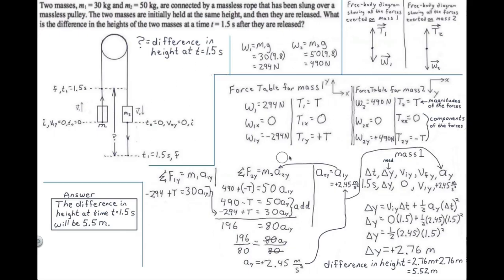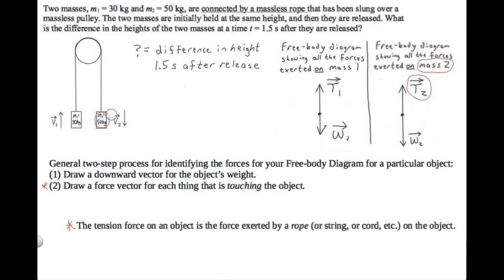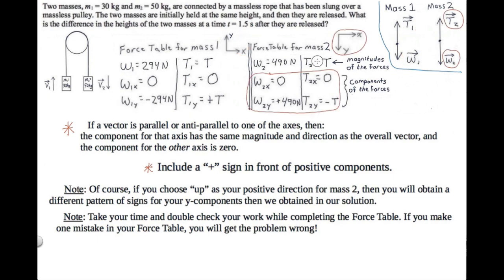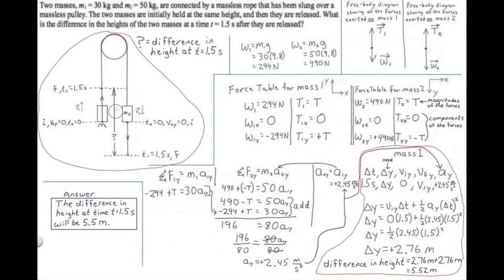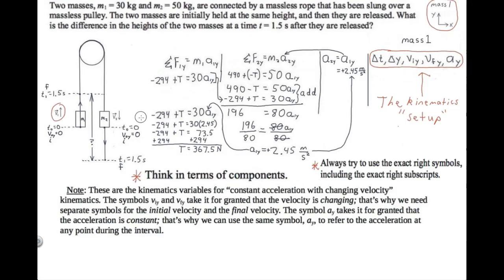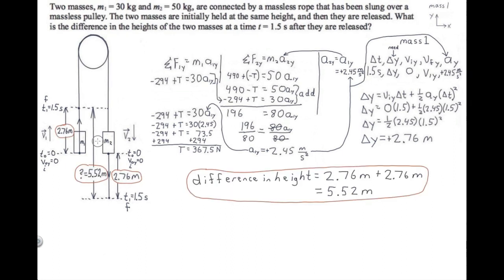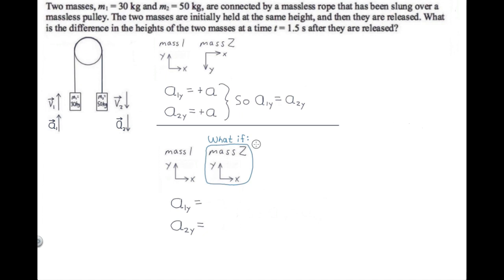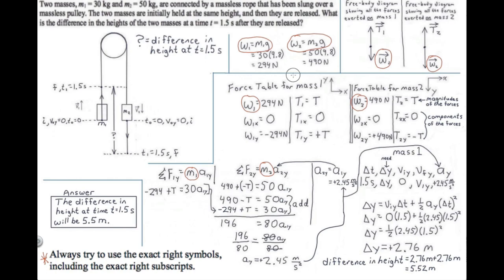Newton's Second Law problems: Multiple objects (2)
Physics: How to solve force problems involving more than one object. Two objects connected by a rope. Two objects hanging from a pulley. Two objects in contact with each other. Newton's Third Law. Finding acceleration and tension

This video series builds on the concepts covered in my series "Newton's Second Law problems, explained step by step"

If you find that the video moves too slowly, you can simply try the problems in the Problems document, check the solutions in the Solutions documents, and, if necessary, skip to any particular parts of the videos that cover parts of the solutions that you find confusing.

0:00 Intro
0:33 Preliminary steps
1:22 Plan for solving the problem
3:58 Free-body diagrams
6:08 Force directions
6:43 Force magnitudes
8:12 Choosing axes
9:34 Force components
11:18 Newton’s Second Law equations
11:54 a­_1y = a_2y
13:47 Solving the Newton’s 2nd Law equations
15:23 Kinematics intro
16:23 Constant velocity, or constant acceleration?
17:37 Kinematics sketch
18:53 Initial velocity
20:13 Kinematics “setup”
22:50 Choosing a kinematics equation
24:25 Answering the question
26:28 Do our results make sense?
28:37 Why a_1y = a_2y
32:16 Recap

TABLE OF CONTENTS FOR THE SERIES
(1) Two masses connected by a rope
(2) Two masses hanging from a pulley
(3) Two masses in contact with each other
(4) Two masses in contact with each other